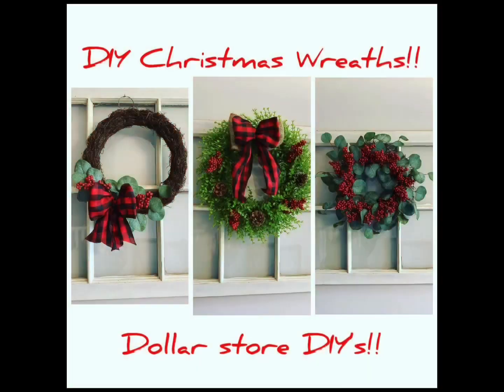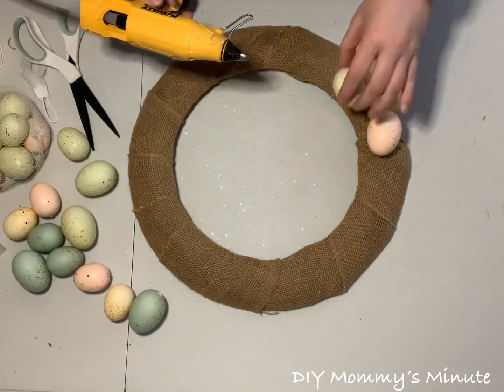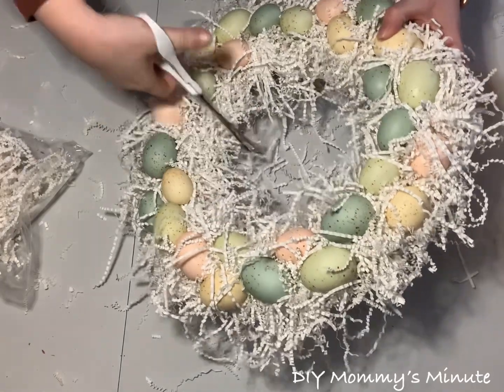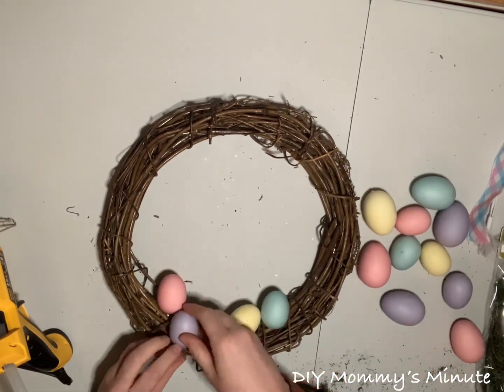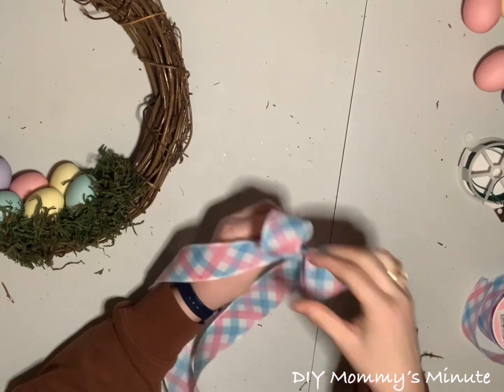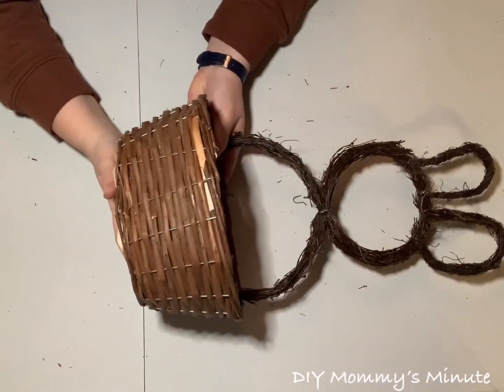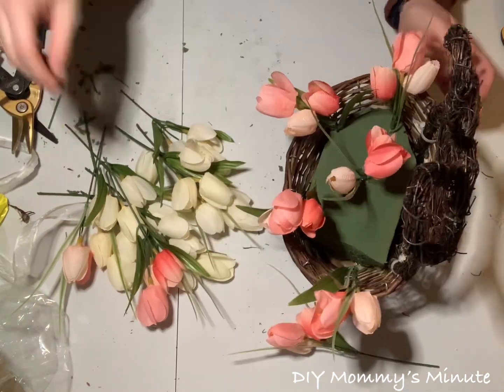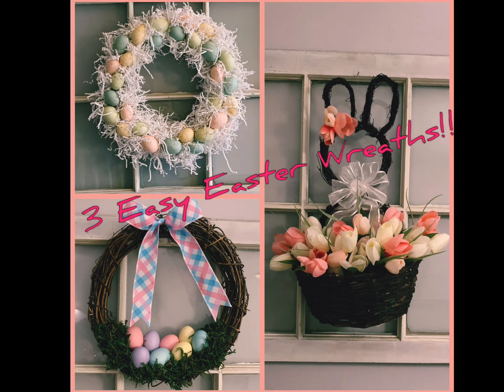3 Easy DIY Easter Wreaths!!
Hi Everyone!!

Today we are making 3 easy and budget friendly wreaths for Easter!!
Wreath 1 is our Easter egg nest!! 🪺
Wreath 2 is an Easter basket full of eggs 🥚
Wreath 3 is our bunny with a basket!!🌷

Here is a link to how I make my bows as mentioned in the video!! 👉

Happy Easter 🐣